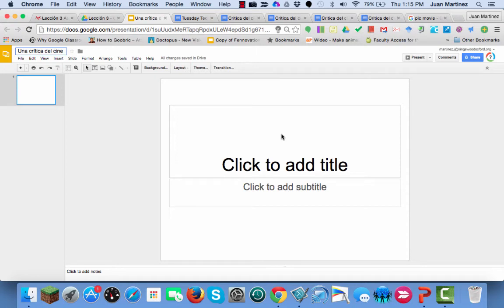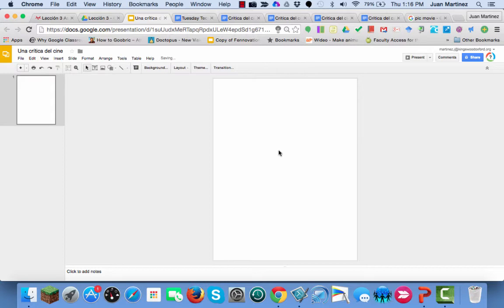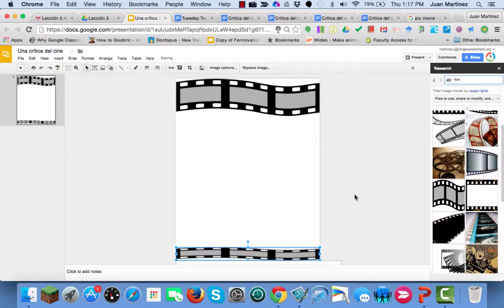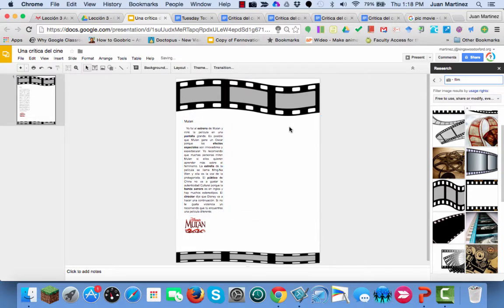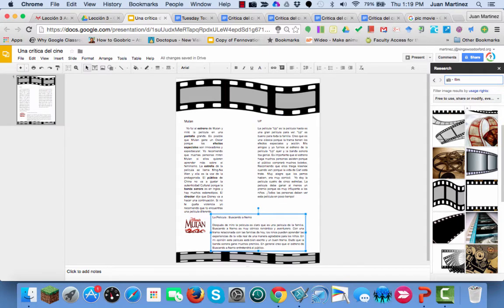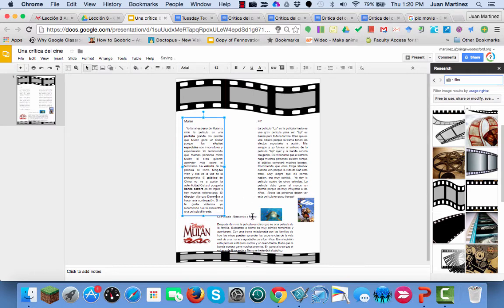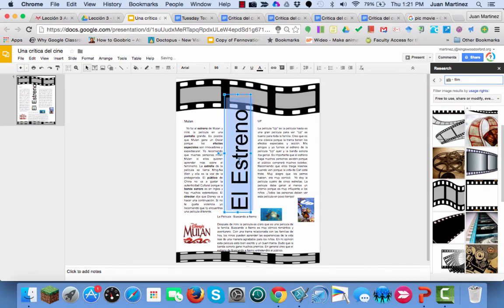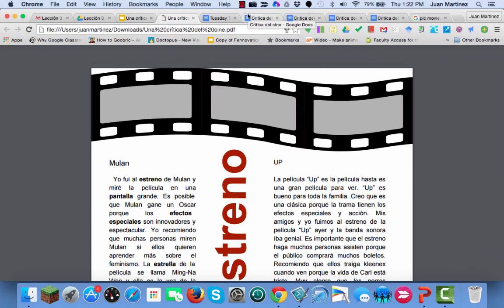Google Slides: Create a Magazine_Newspaper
I used Google Slides to create the Movie page of a magazine/newspaper.  I then shared it with my students via Classroom.  I also downloaded it as a PDF and made it available to my students.